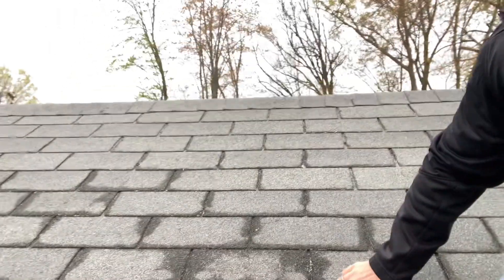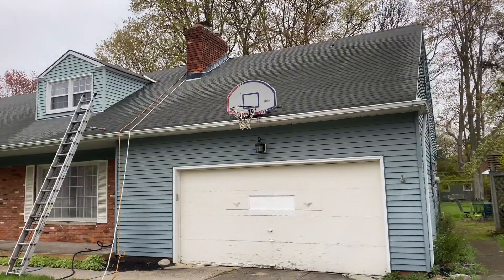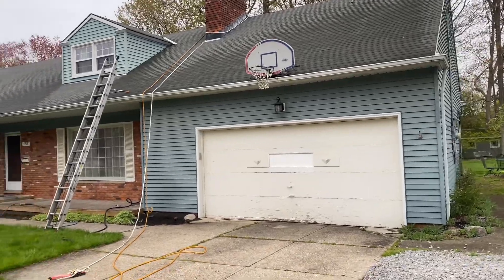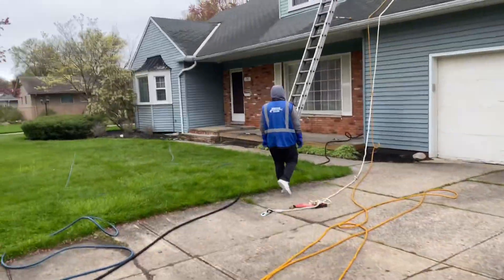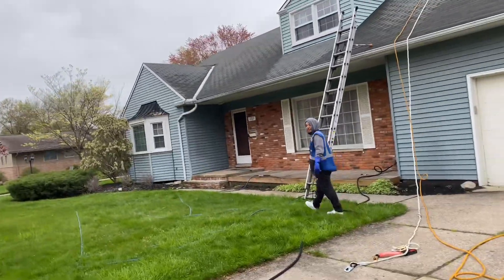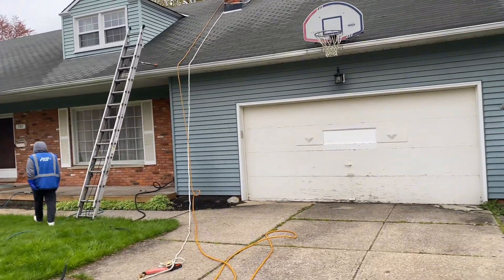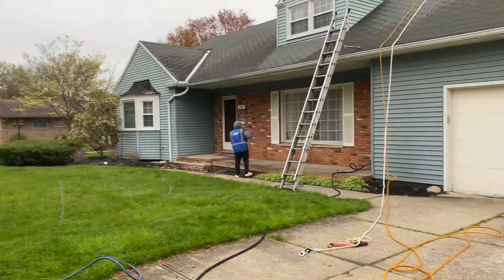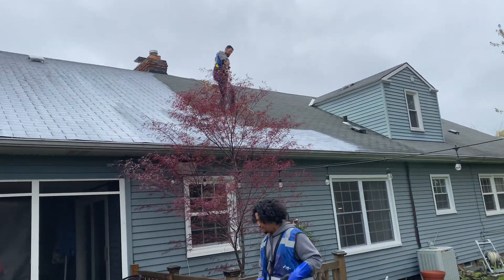Westlake, Ohio Roof Rejuvenation by Pristine Clean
The Pristine RoofRenew is the best thing you can do to bring your aging roof back to life. The shingle rejuvenator reinfuses the lost oils that wear away over time. Old, cracking shingles become more flexible and malleable, and the granules that would roll off into the gutters stay put. Overall, the roof is protected, and it costs one-tenth the cost of a new shingle installation.